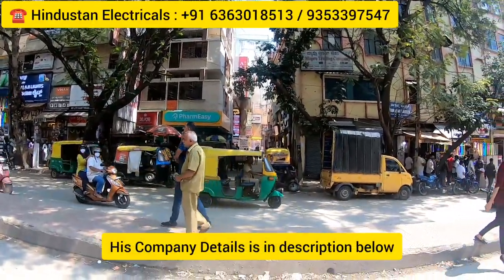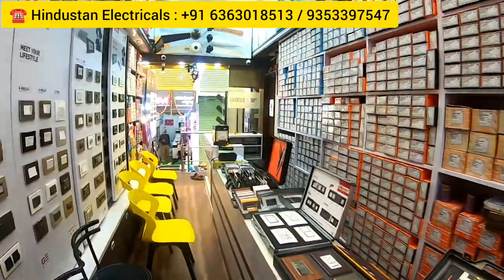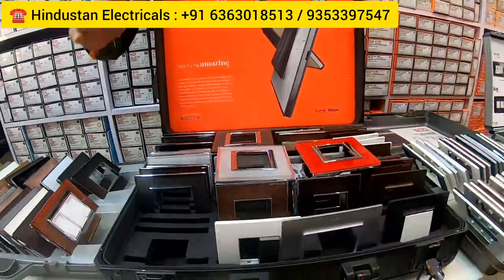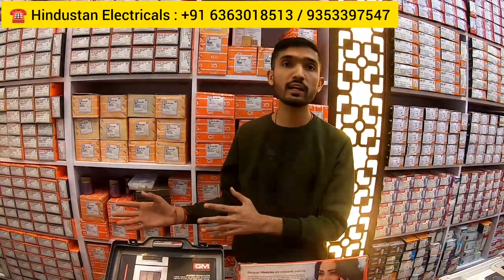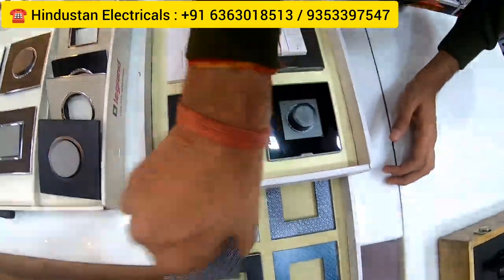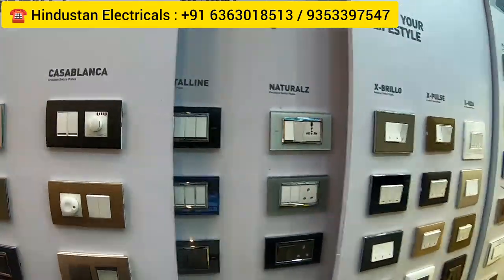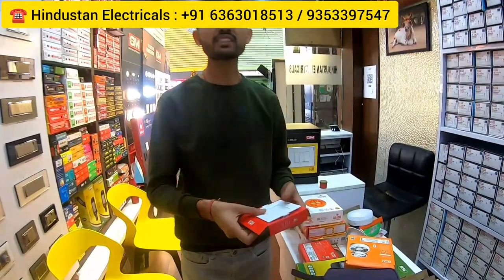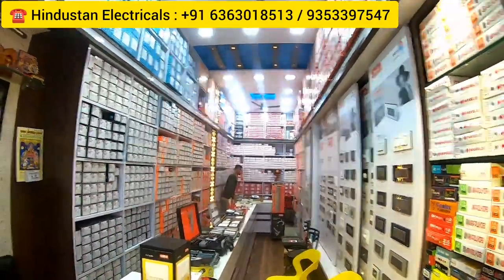Buy : Havells,GM,Poly Cab Switch, Wires,Cable at Wholesale Price in Bangalore "HINDUSTAN ELECTRICAL"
Company : Hindustan Electricals

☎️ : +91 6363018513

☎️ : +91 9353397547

Street : BVK Iyengar Road - MT Street - Near Chickpet

Landmark : Opp Ram Temple

 City : Bangalore

Country : India

This channel is only for general Information  random shopping and eating.This channel does not take ownership or guarantee of anything ,anyone in any way